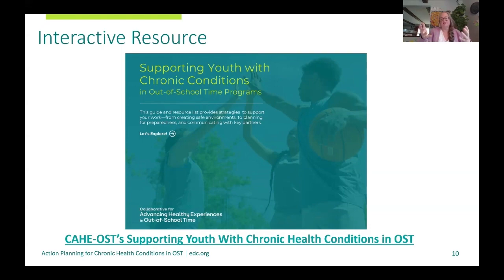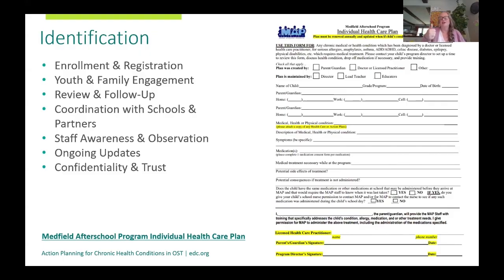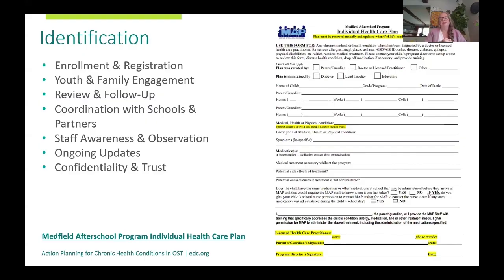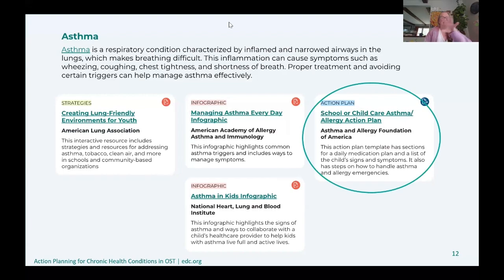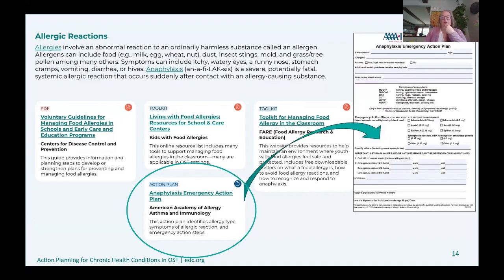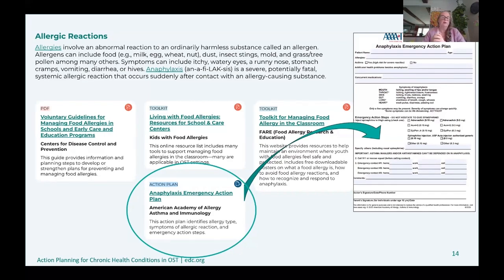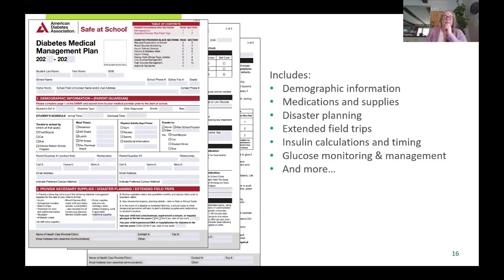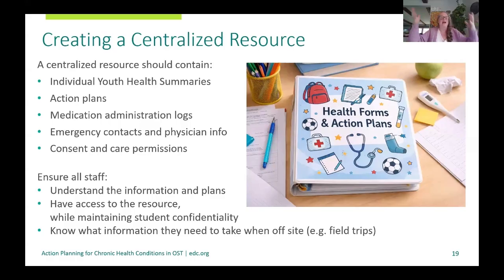Prepared & Empowered: Action Planning for Chronic Health Conditions in OST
Out-of-school time (OST) programs play a vital role in supporting the health, safety, and belonging of young people. OST providers are increasingly called upon to ensure that youth with chronic health conditions, including asthma, diabetes, allergies, and seizure disorders, can fully and safely participate in programs.  This training short covers creation of health action plans. Creating health action plans increases staff confidence in daily management of chronic health conditions and emergency responses and ensures that important safety information is communicated clearly and consistently.